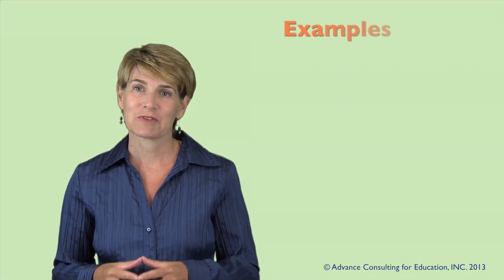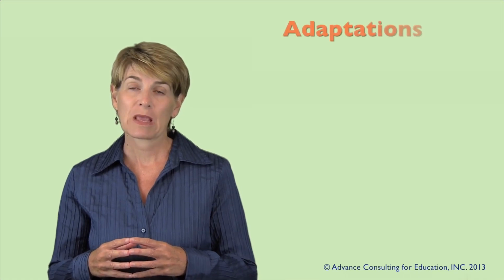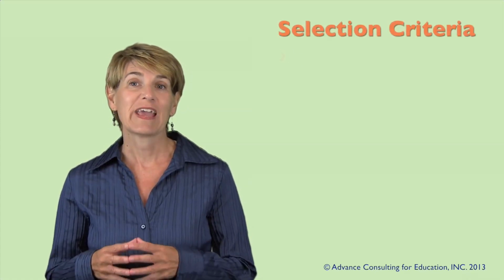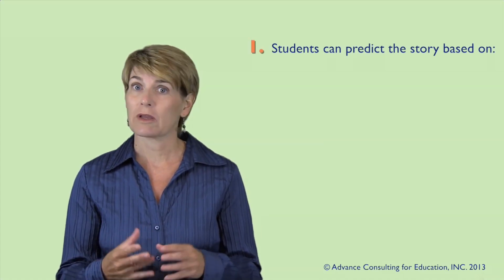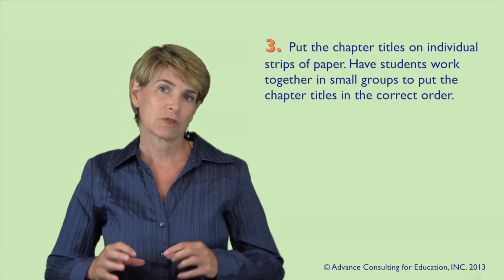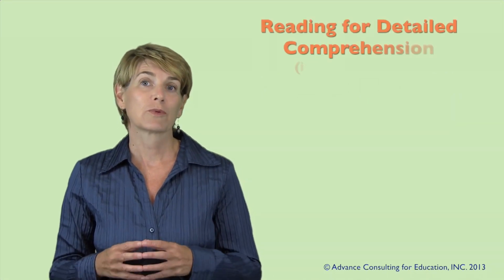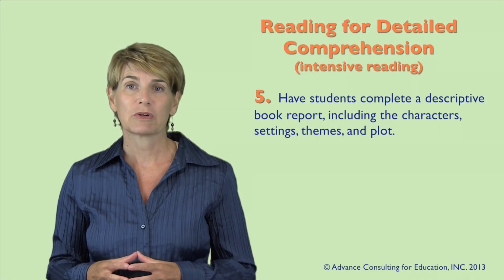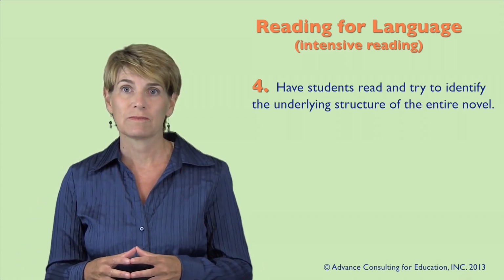Using Literature and Graded Readers to Teach Reading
In this video, we discuss the use of literature and graded readers to engage English language students in the process of learning to read.  We introduce motivating reading activities for students at all language proficiency levels to use with these types of reading texts.

The presenter is Dr. Dianne Tyers, an experienced English language teacher trainer based in Canada.